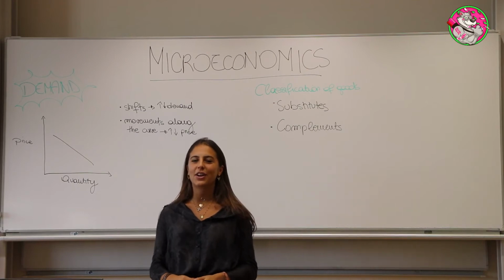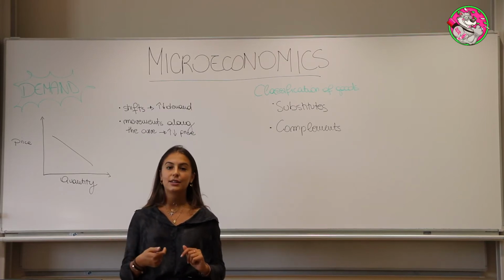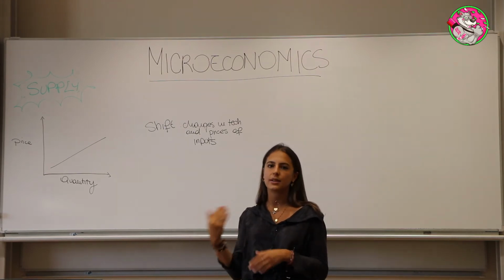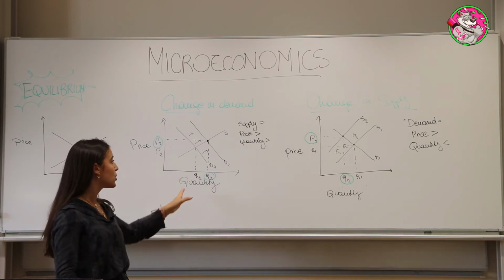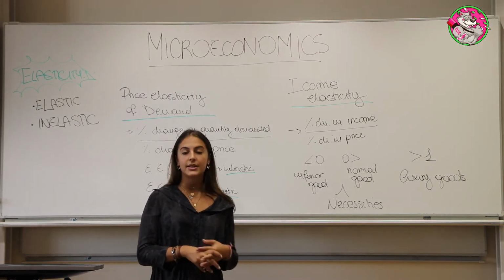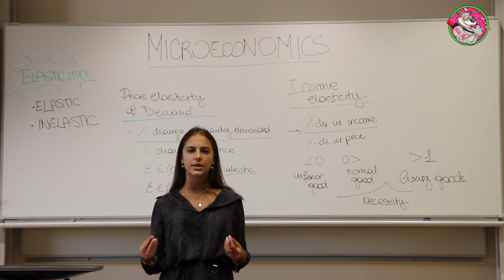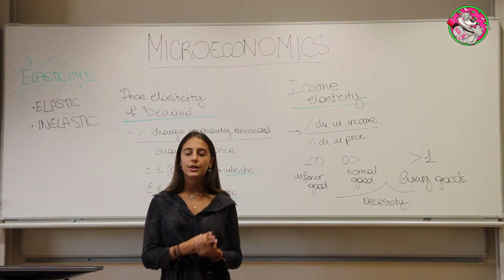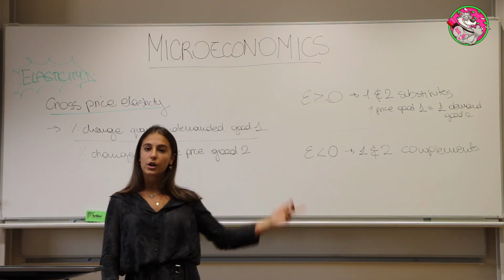Microeconomics 1 : Demand, supply, equilibrium and elasticity